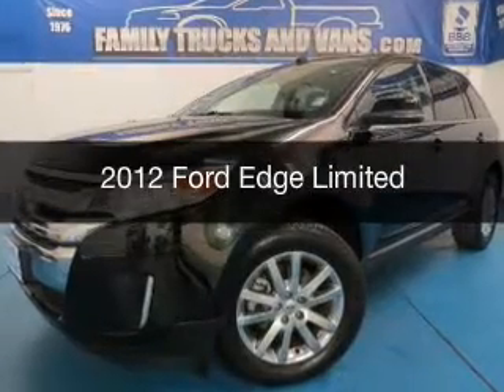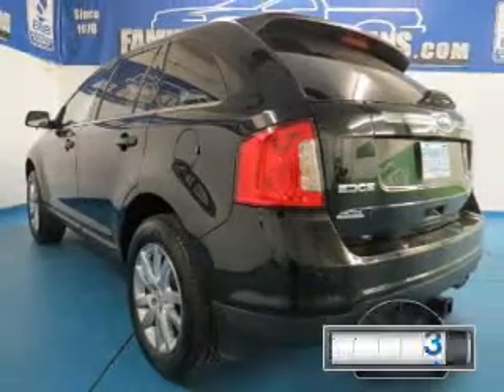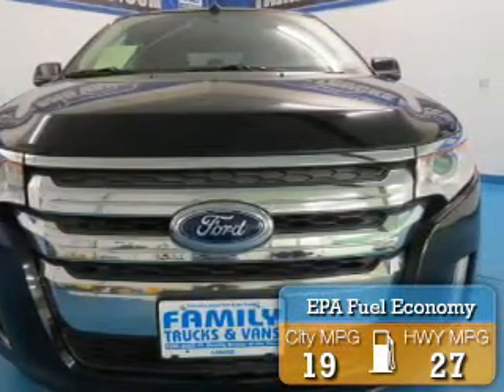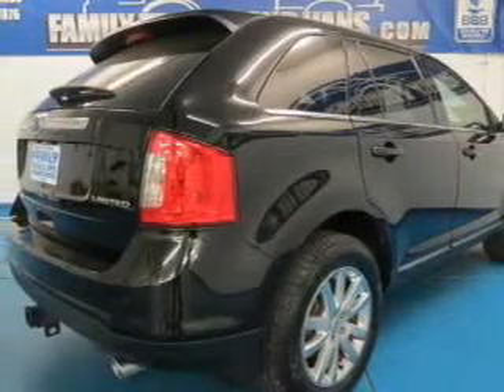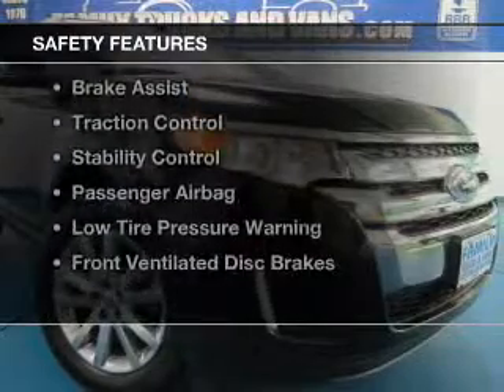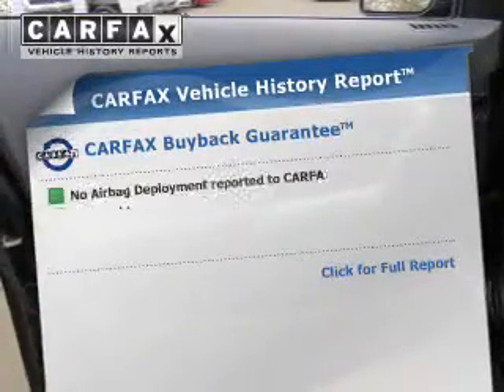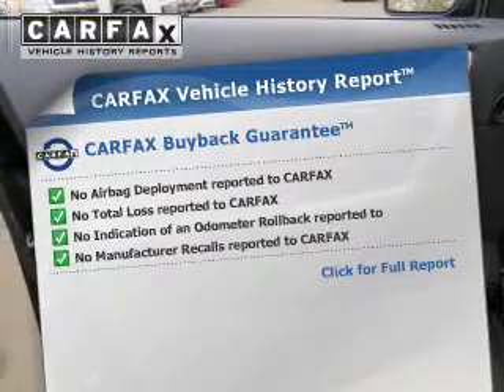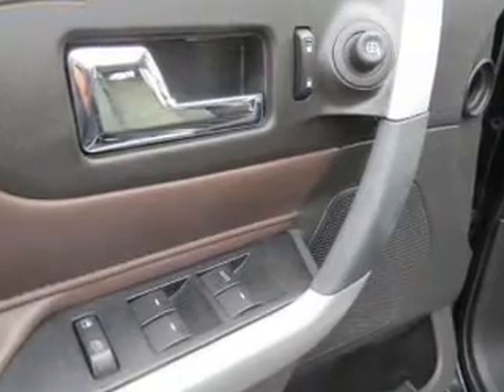2012 Ford Edge - Denver CO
Phone:
Year: 2012
Make: Ford
Model: Edge
Trim: Limited
Engine: 3.5 liter 6 cylinder 24 valve MPFI DOHC
Transmission: 6-Speed Automatic
Color: Black
Mileage: 23160
Address:
2400 S. Broadway